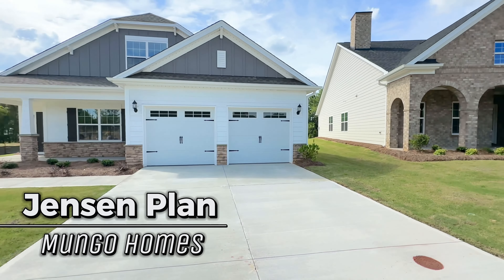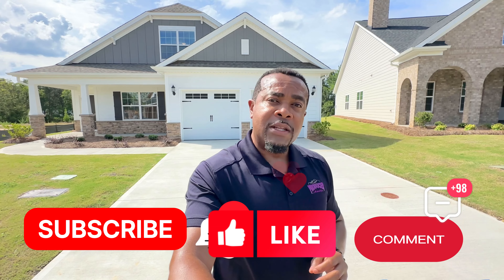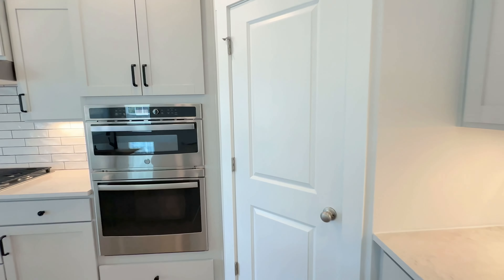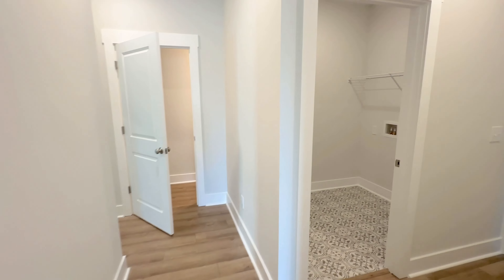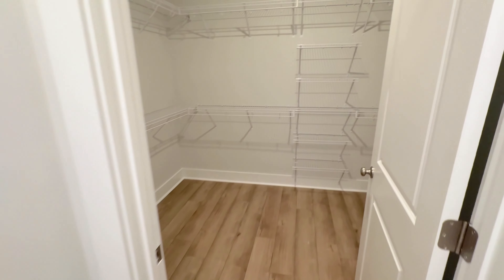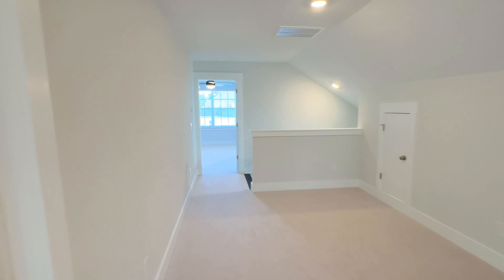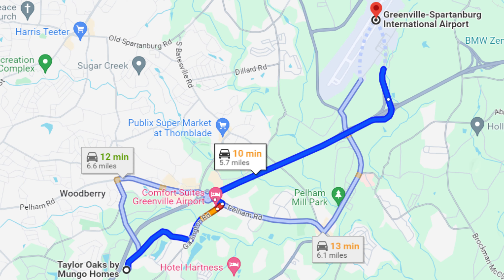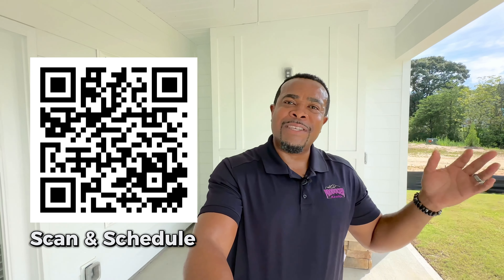Greenville, SC New Construction Homes for Sale - Jensen Plan by Mungo Homes in Taylor Oaks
Ready to fall in love? Check out this stunning new construction home in Greenville, SC – the Jensen Plan by Mungo Homes! With 3 spacious bedrooms, 2.5 baths, and under 2,500 sq. ft., this Craftsman-style new construction house has everything you need! The main-floor primary suite offers the perfect retreat, while the open-concept kitchen, loft area, and cozy family room are made for gathering. Plus, the Hardieplank siding, 2-car garage, and convenient location seal the deal. All this for $499,000 at the time of recording this video. Don't miss the tour – you’ll want to see this new home for yourself!

🏠Explore more New Construction Homes in Greater Greenville Upstate South Carolina
👉Greenville, SC New Construction Homes for Sale - Cooper 3 Floorplan in Iris Meadows by DRB Homes

00:00 - Welcome to Taylor Oaks in Greenville, SC
00:58 - HOA Fee
01:55 - Home Price and Builder Incentive
00:30 - About the Neighborhood
02:27 - Home Price
02:47 - Tour of Jensen Plan by Mungo Homes
12:12 - If you are interested in this new construction home? Call us and let us help you!
12:38 - Scan and Schedule a Call with us!
12:45 - Neighborhood Drive Tour

💻Schedule a meeting with us today!

👀Looking for more options? Check out other new construction homes tours within Greater Greenville Upstate SC

🏠Planning to start Living in Greenville SC? Let us help you find your dream home!